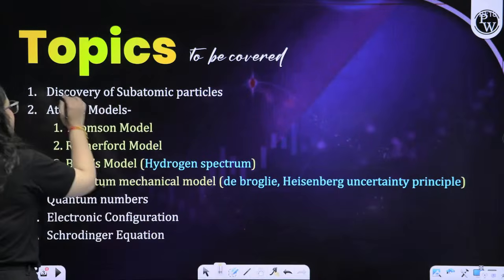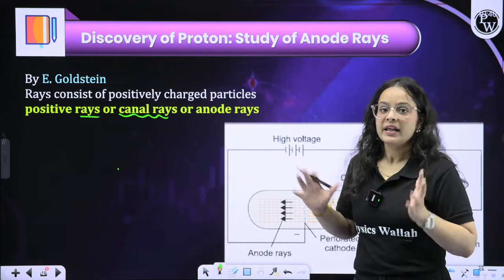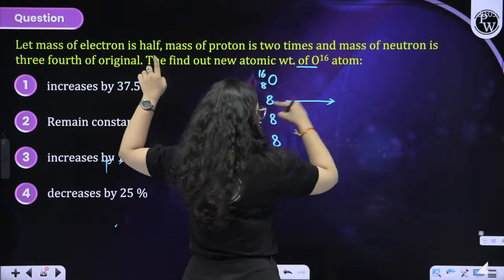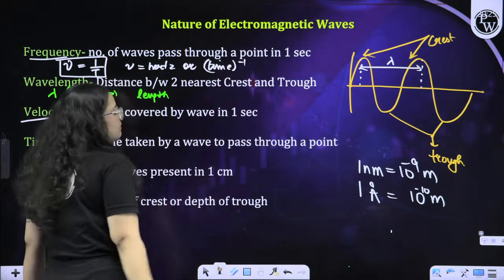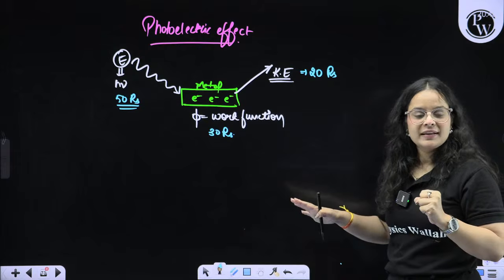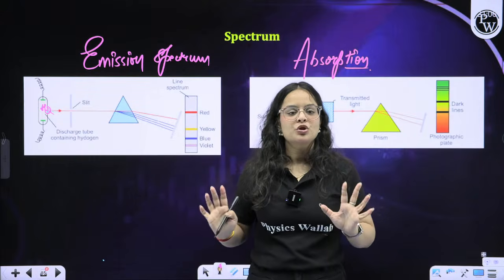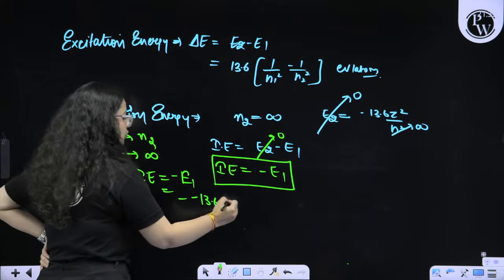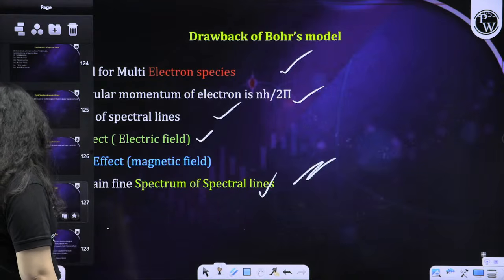Structure of Atom | Chemistry Complete Backlog 🚀 | Arjuna NEET in English 2027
👉 Click Here to Enroll Arjuna NEET in English 2027 Batch:
🚀 Still have a backlog in Structure of Atom? Let’s complete it now!

In this session, Gunjan Ma'am covers the complete Structure of Atom chapter of Class 11 Chemistry in English for Arjuna NEET in English 2027 students. This backlog series is designed to help you understand every concept clearly, revise faster, and build a strong Chemistry foundation for NEET preparation.

👉 Discovery of subatomic particles
👉 Atomic models
👉 Bohr’s model
👉 Quantum mechanical model
👉 Electronic configuration
👉 Quantum numbers
👉 Important NEET concepts
👉 Common mistakes to avoid
👉 Quick revision strategy